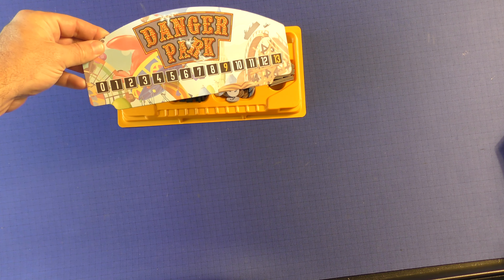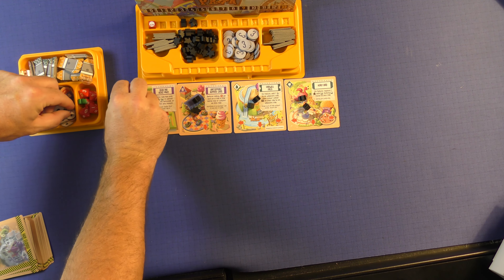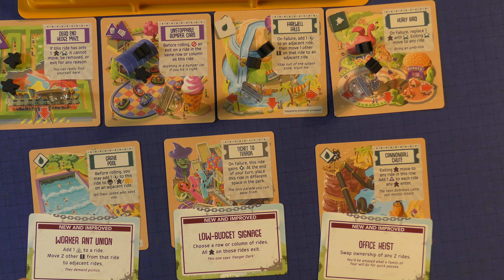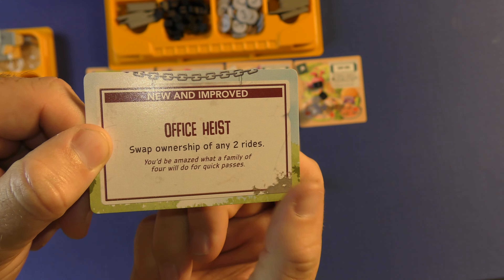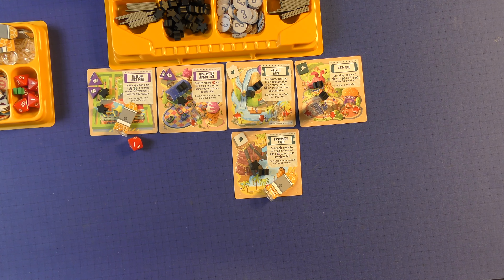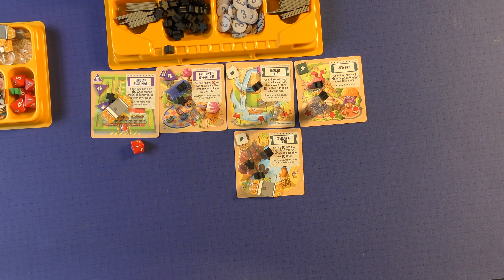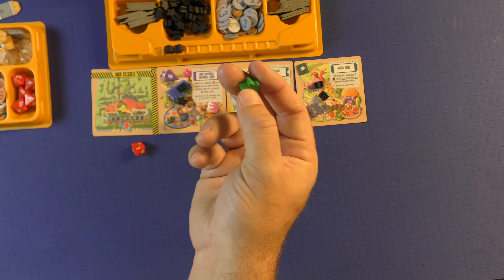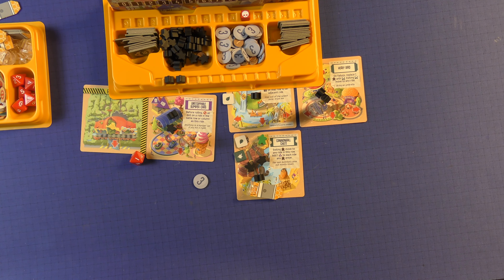Danger Park How to Play by Purge Reviews. Skip the rules and learn from the video!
This is a how to play video for Danger Park. You can watch it played and skip the rule book. This video should teach you the basics of the game and get you started playing.